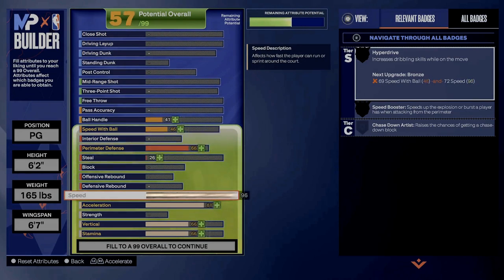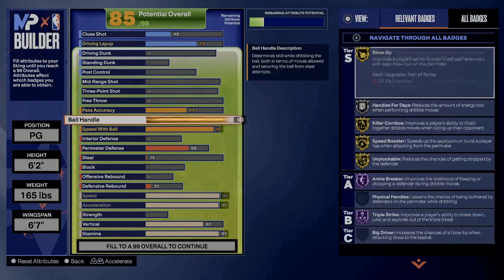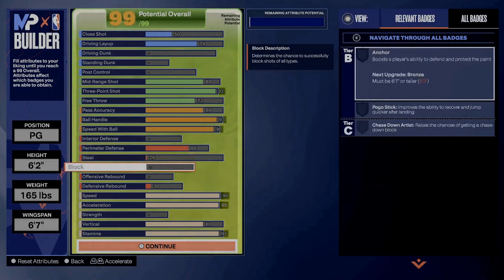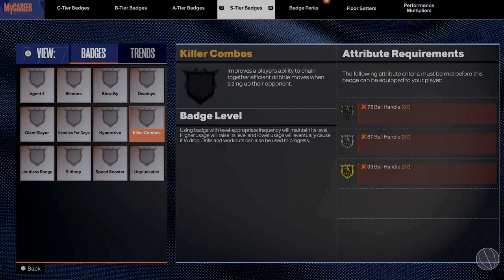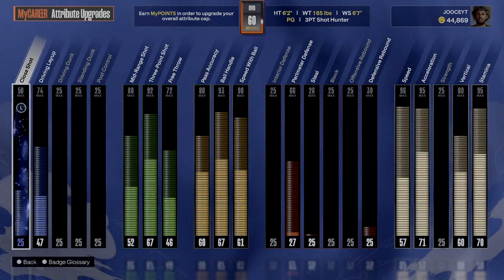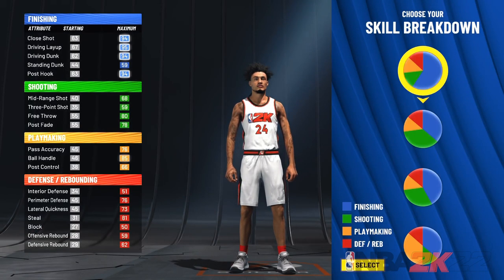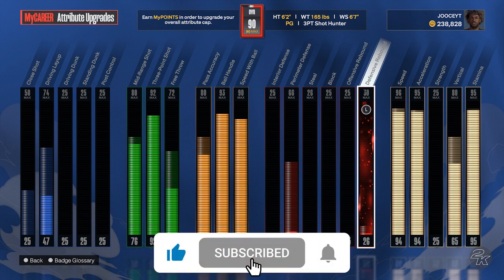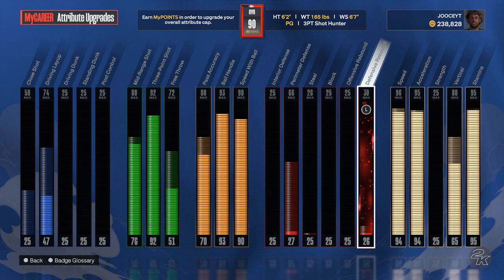THE BEST SEASON 2 ISO BUILD IN NBA2K24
Build video is here for yall! Make sure to run this video up and let's get 20 likes on this video and I'll do more build videos for yall. Hope yall like this video and the little special montage at the end for this!